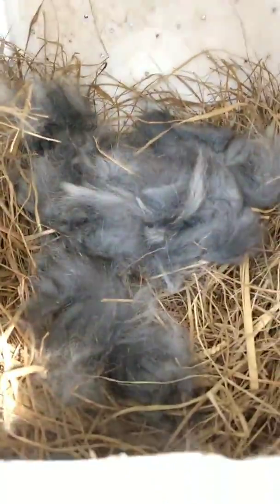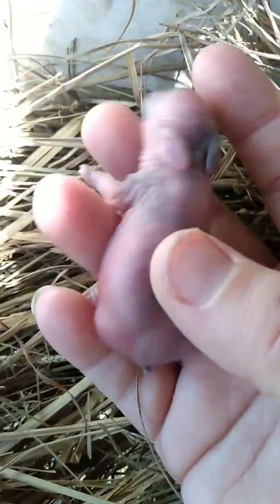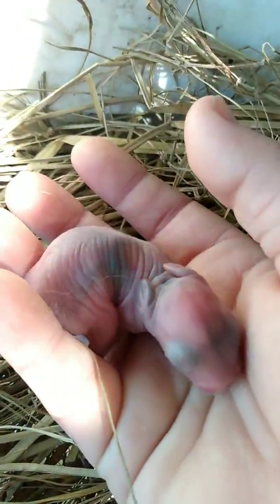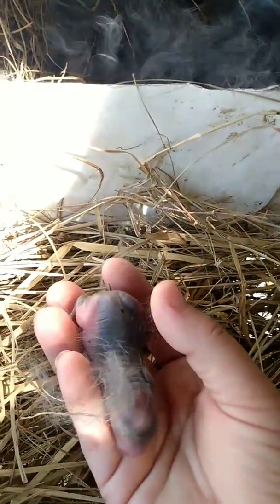Newest kits on the farmstead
Thank you all for your support on my channel. You are very much appreciated.

Did you know I have a Facebook page? You can see updates that I post and which animals I have available to those who are local.

She makes decals t-shirts logos and all other vinyl needs. You can also find her on Facebook and Instagram.